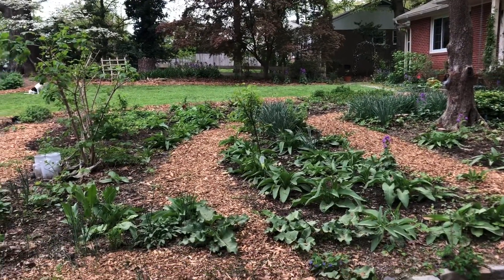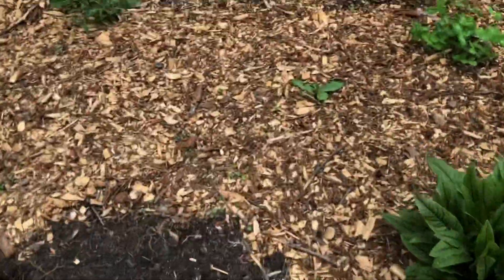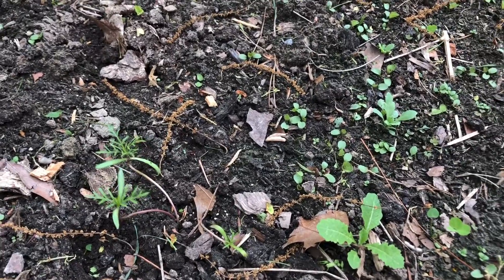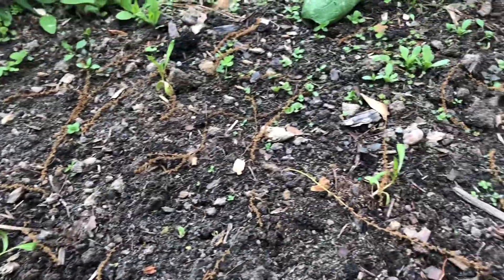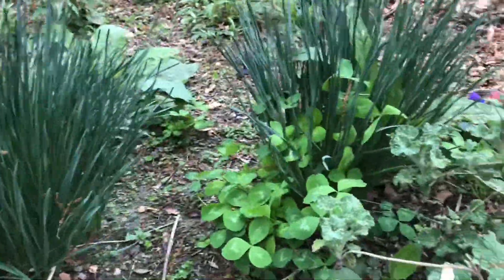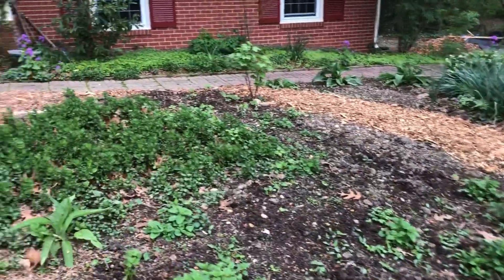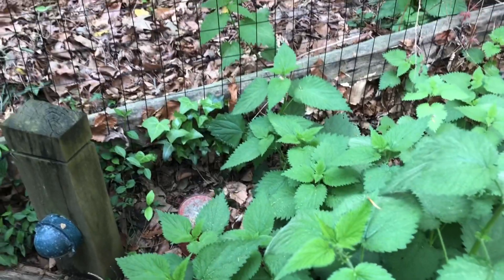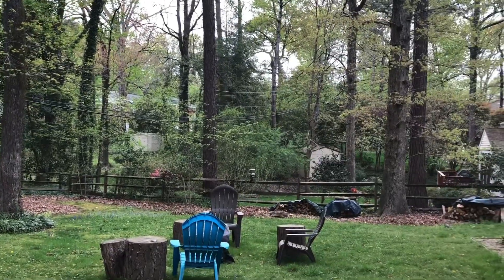Mid April garden